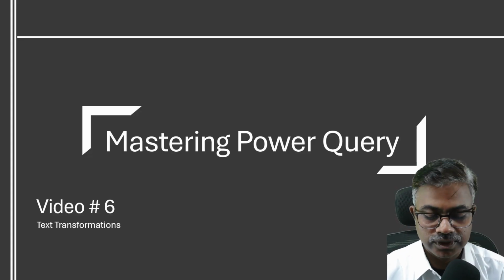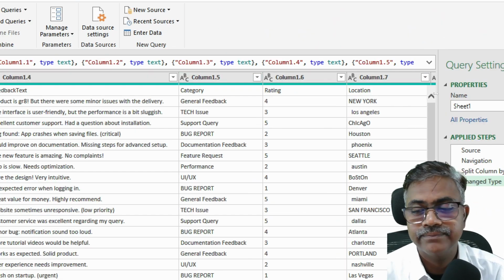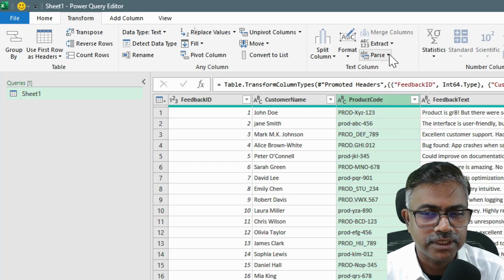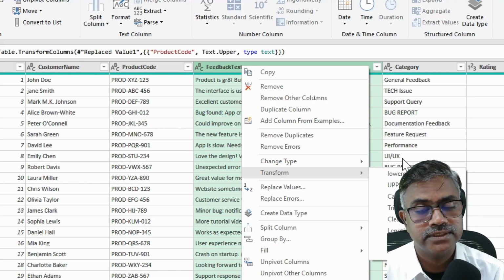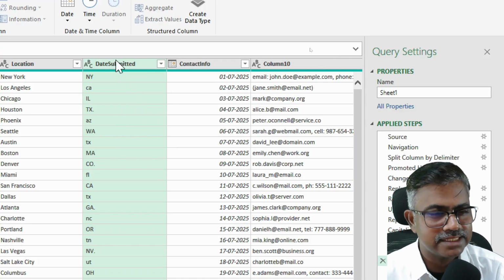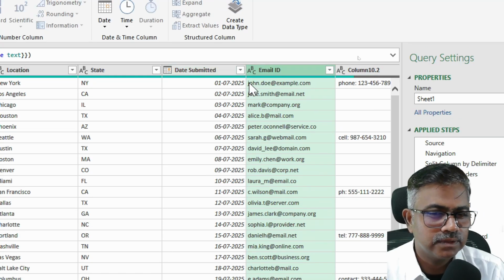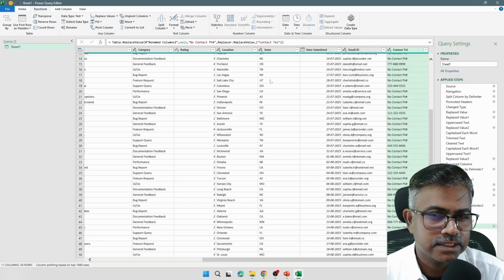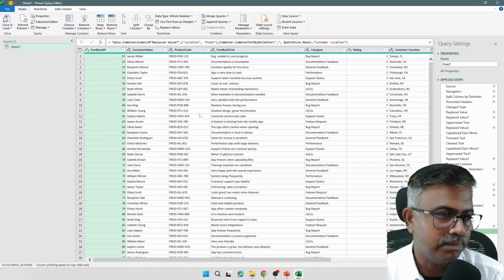English Version–Mastering Power Query: The Ultimate Guide | Video #6 | Text Columns Transformations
This video explains how to make use of transformation tools available for text columns. These options will help you to resolve all the text columns related issues and calculation requirements involving text logic as well.

Power Query Tutorial: Master Data Transformation in Power BI & Excel
Unlock the full potential of your data with this comprehensive Power Query tutorial! 🚀 Whether you're a beginner or looking to refine your skills, this video will guide you through the essential steps of data transformation and data preparation using Power Query, available in both Power BI Desktop and Microsoft Excel.
Learn how to import, clean, reshape, and combine data from various sources efficiently. We'll cover practical techniques that will help you automate your ETL processes, ensuring your data analytics are always based on reliable and accurate information. From simple data cleaning to advanced M-Code manipulations, this tutorial is designed to equip you with the knowledge to tackle real-world data challenges.
By mastering Power Query, you'll significantly enhance your business intelligence capabilities, making your data visualization and data modeling efforts more impactful.
Topics Covered:
• Connecting to diverse data sources
• Cleaning and transforming dirty data
• Creating custom columns with M Code
• Automating your data refresh processes